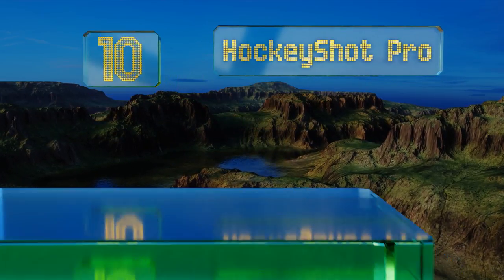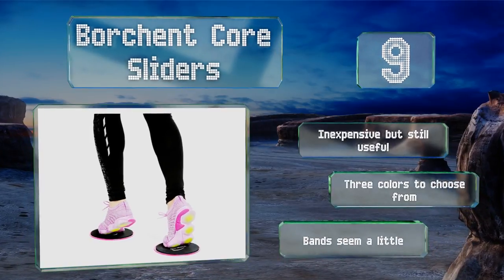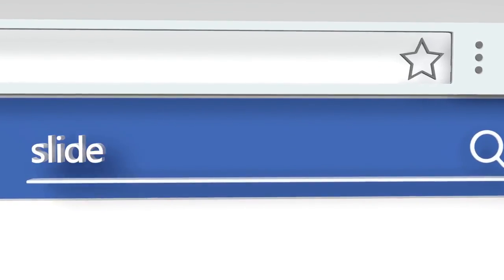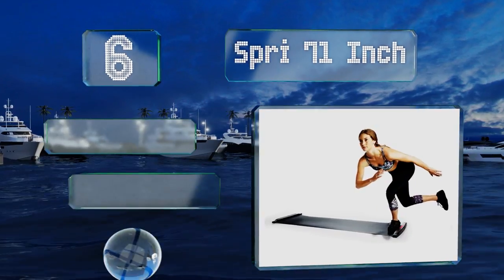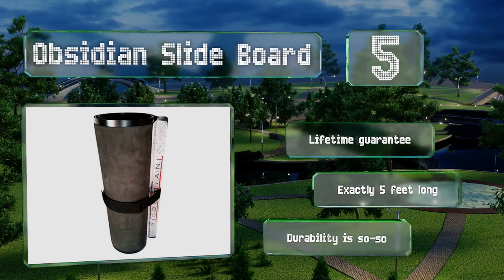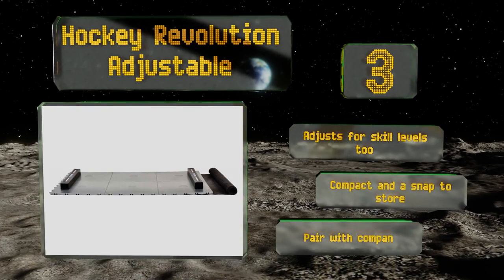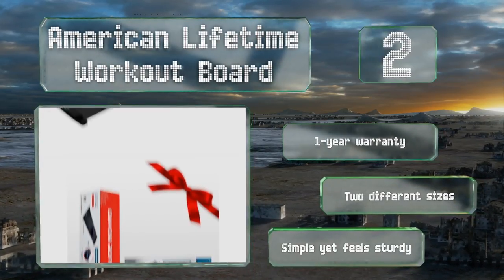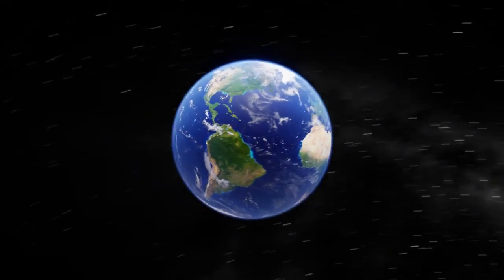10 Best Slide Boards 2019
Our complete review, including our selection for the year's best slide board, is exclusively available on Ezvid Wiki.

Slide boards included in this wiki include the american lifetime workout board, powerslide 10 foot, spri 71 inch, hockeyshot pro, obsidian slide board, hockeytrain.com pro, balance 1 super smooth, hockey revolution adjustable, borchent core sliders, and light beats 3g ultimate.